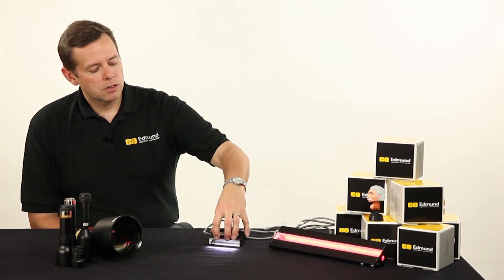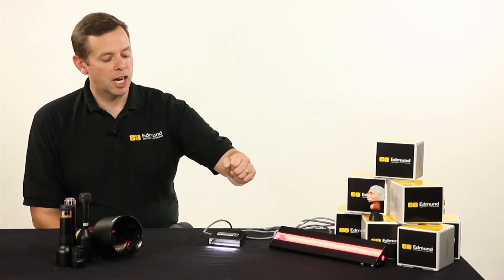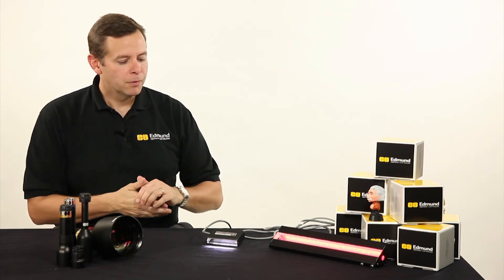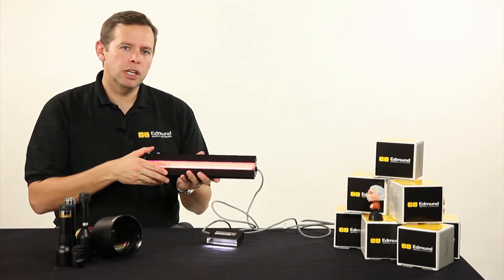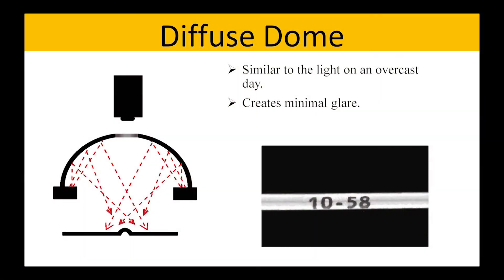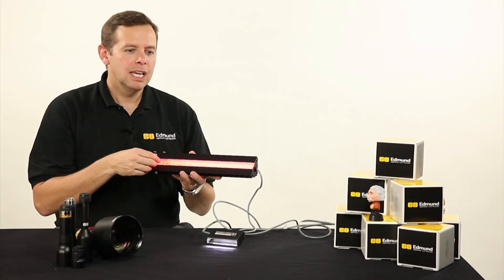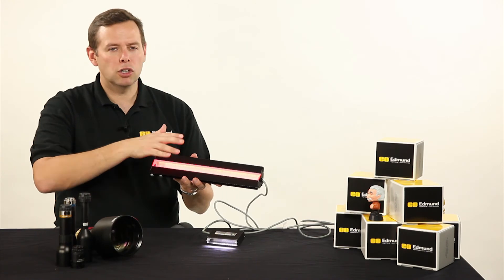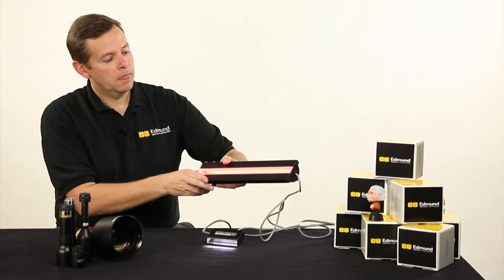EO Imaging Lab Module 3.7: Line Lights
Line Lights are unique illumination sources that are ideal for illuminating long, linear objects. Join Gregory Hollows, Director of Machine Vision Solutions, as he demonstrates the benefits of directional line lights and diffuse line lights using examples, illustrations, and imaging tips that are applicable to any optical design.